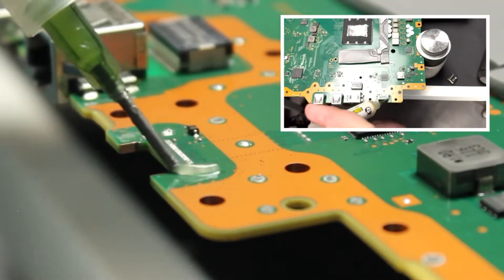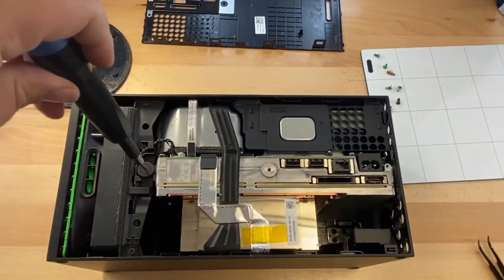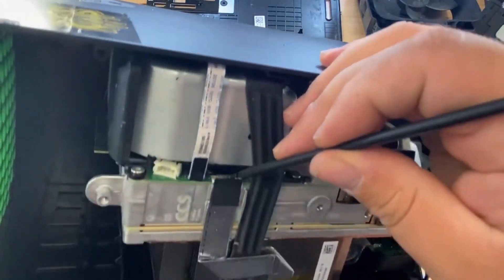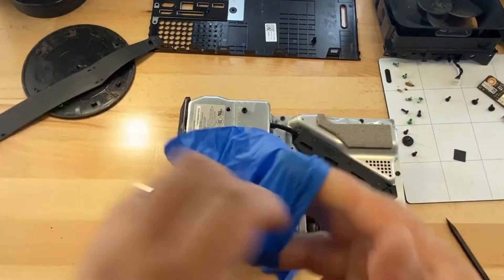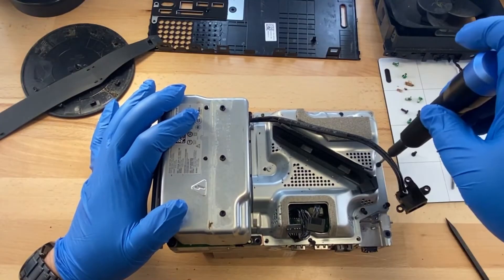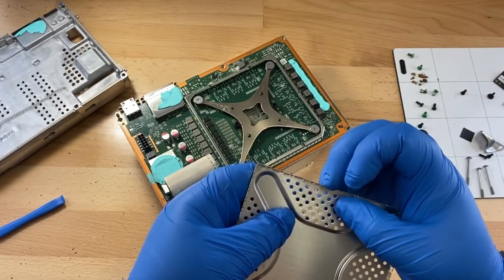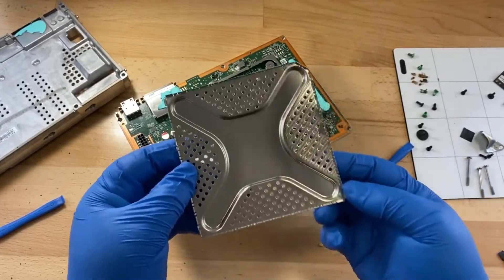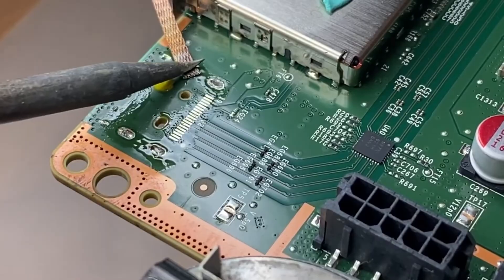Xbox Series X HDMI Port Replacement: Professional Step-by-Step Guide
In this tutorial, we provide a detailed walkthrough for replacing the HDMI port on an Xbox Series X. Designed for repair technicians, this guide outlines the tools and techniques needed to efficiently restore your console’s display connection. Follow along for professional tips that will streamline the repair process and ensure a smooth, successful outcome.